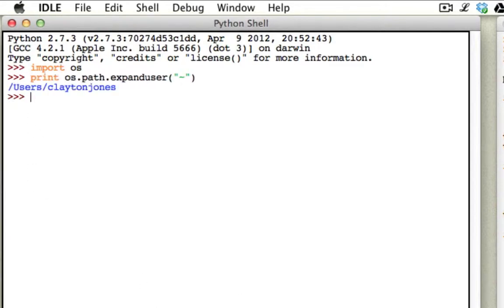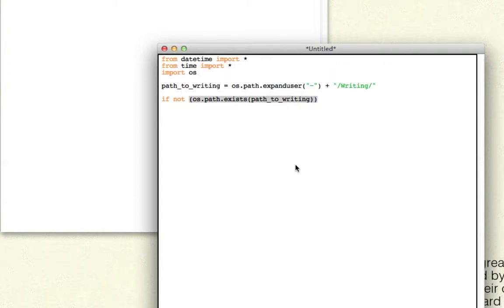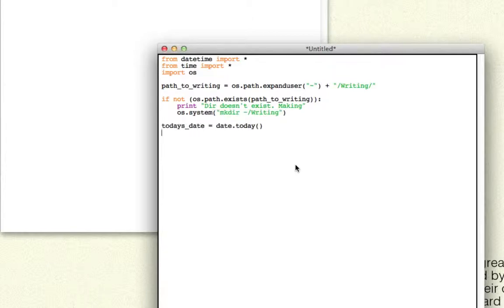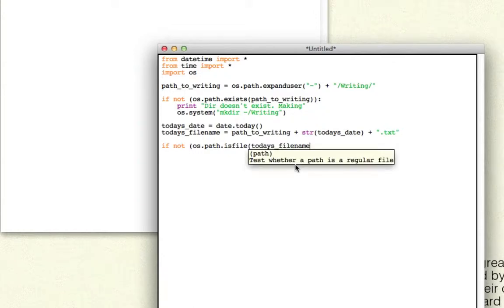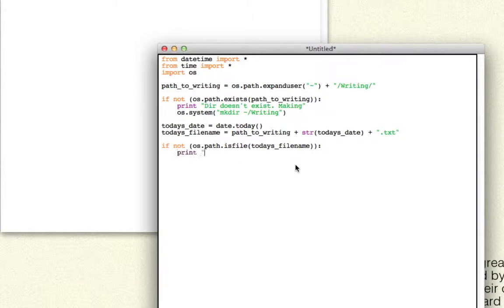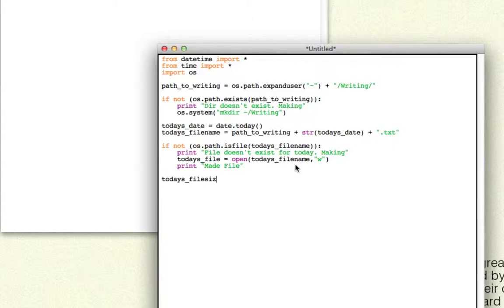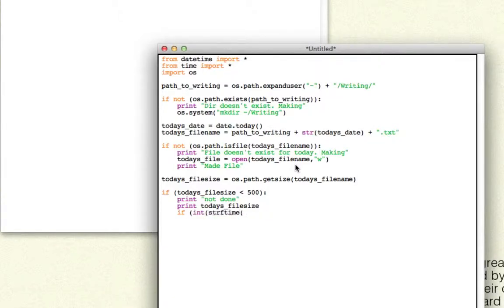"Write More Words" Python Script Tutorial